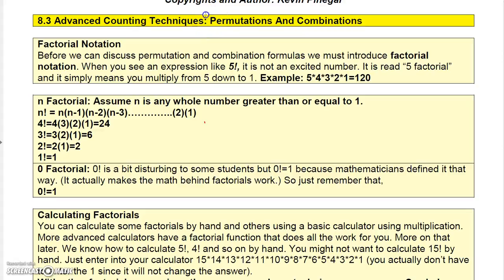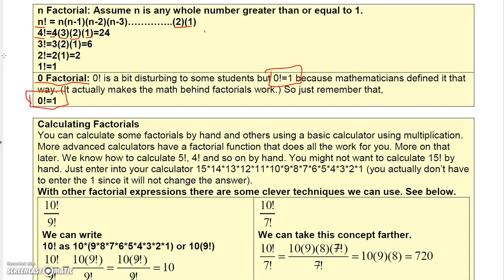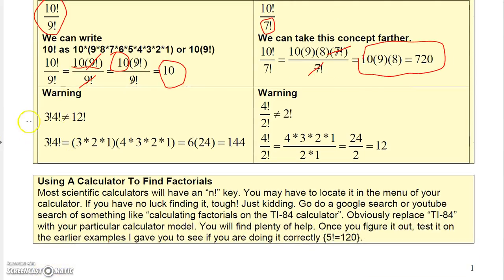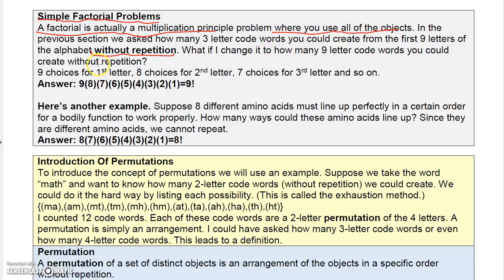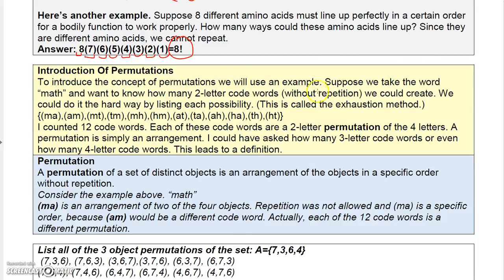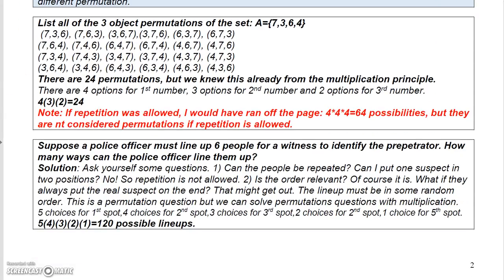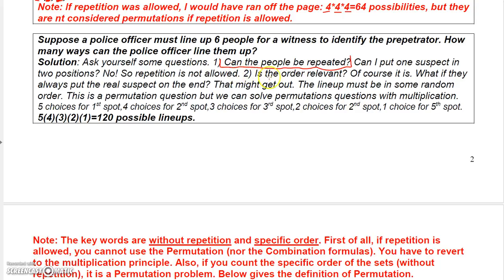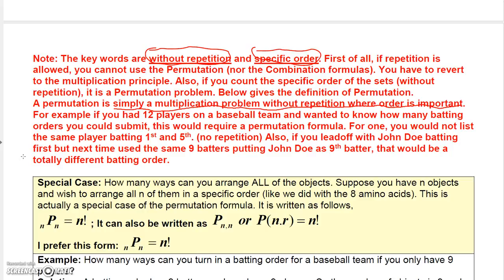CollegeAlgebra 8.3.1 Permutations and Combinations Part 1